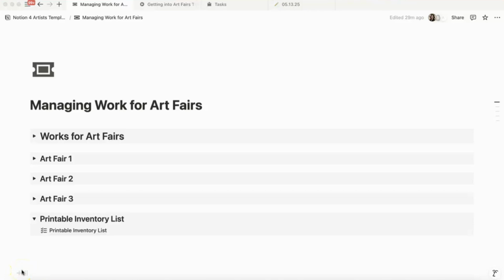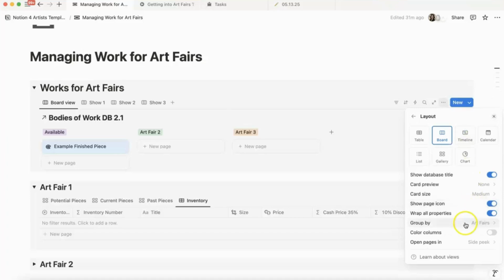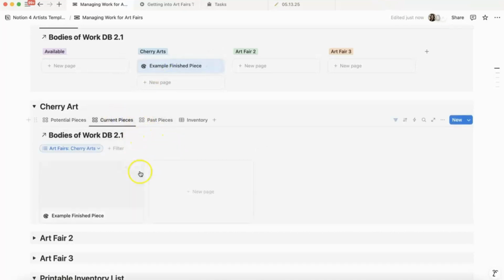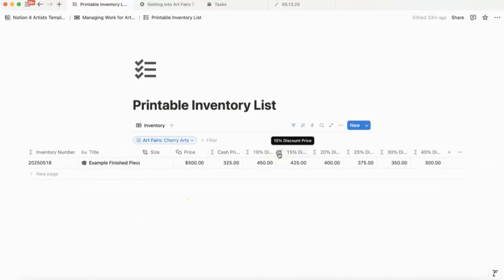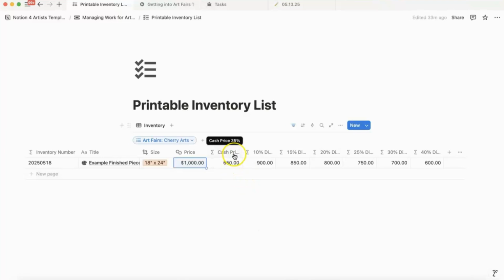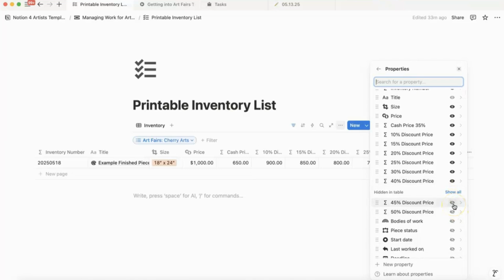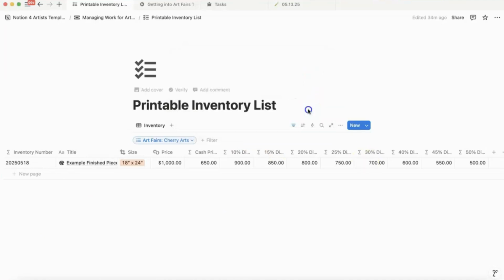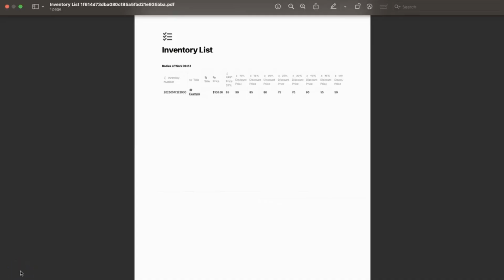Notion 4 Artists – Managing Work for Art Fairs Tutorial | Plan, Track, and Sell With Confidence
Selling your work at art fairs, festivals, and markets requires more than showing up—it takes strategic planning, inventory clarity, and data-informed decisions. The *Managing Works for Art Fairs* page in Notion 4 Artists helps you stay ahead of the curve, so you’re never scrambling to remember what’s available, what’s reserved, or what’s already been shown.

In this tutorial, we’ll show you how to use this page as your personal curator’s dashboard—designed to support your *art business workflows* during busy art fair seasons. Whether you’re prepping for a local market or planning a full calendar of events, this system helps you track your work, evaluate performance, and make confident choices about what to show next.

Use this page to:

- See which works are already committed to specific fairs or markets
- Match available inventory to upcoming events with intention
- Review past performance and identify high-performing pieces
- Curate submissions based on alignment and past success
- Prepare for fairs with less stress and more strategy

This isn’t just about tracking. It’s about showing up ready—with the right work, in the right place, at the right time.